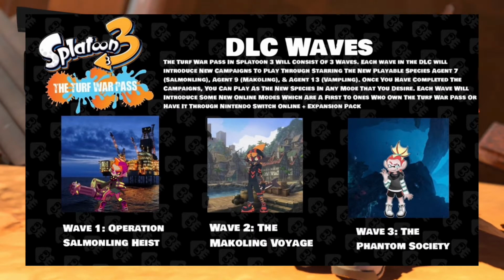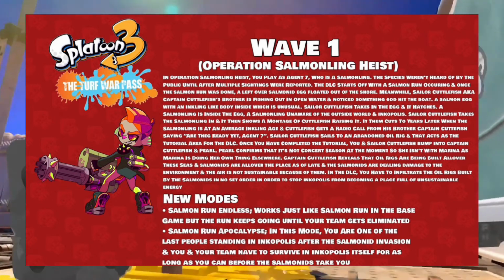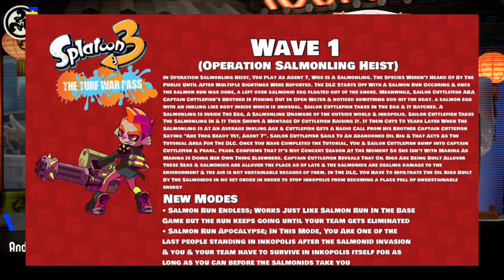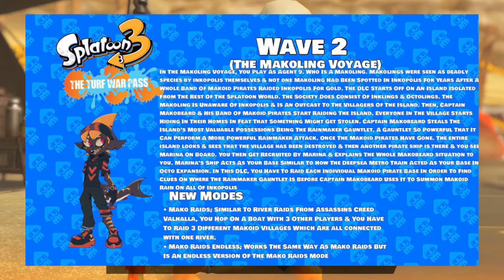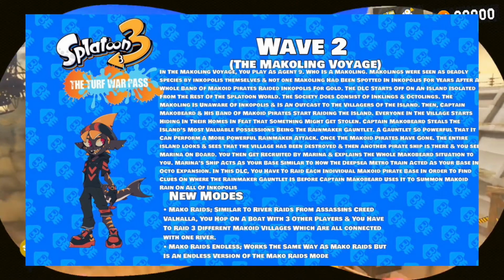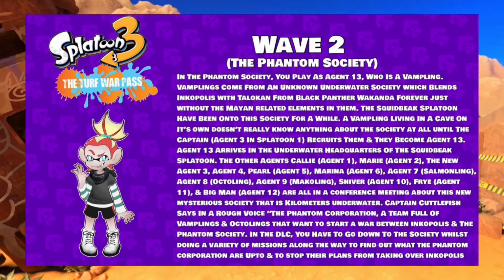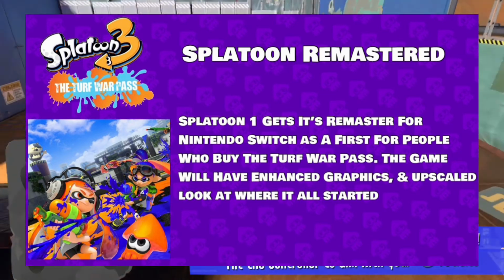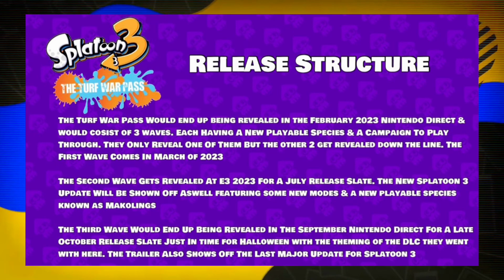Splatoon 3: The Turf War Pass (Concept) | BB8's House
Hey There YouTube Lovers, In this Video I Am Going To Share My Concept For Splatoon 3 Paid DLC that Can Bring More Playable Species To The Franchise. I Know This Video Isn't Really Big But there is another major video i am working on in the background so i have this video to keep people engaged whilst they wait for the big video

[TIMESTAMPS]
0:00 Intro
1:57 DLC Waves
3:18 Wave 1: Operation Salmonling Heist
8:14 Wave 2: The Makoling Voyage
11:38 Wave 3: The Phantom Society
14:28 Splatoon Remastered
16:04 Release Structure
17:49 Outro

Hey There YouTube Lovers, My Name Is BB8, I'm a 18 year old Youtuber From the UK, We Are A Game Loving Channel Now Ranging From Nintendo Switch, Xbox, & PlayStation So BB8's House Should Have Something For Every Gamer (VR, PC, & Mobile Gaming Will Come At A Later Date) . The Reason I Started Doing YouTube at The Age of 11 is Because I Always Wanted To Start A YouTube Channel Growing Up & After I Got Inspiration In My Early Days Of YouTube To Do Videos Like Minecraft & Skits From Youtubers Like Stampylonghead or DanTDM who I watched at the time & Over The Years Since 2015 Right Up Until the present my content has been changing & I am still Love doing YouTube to this Date.

Switch Friend Code: 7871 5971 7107
Xbox Gamertag: DVAMEKA04
Discord Server: COMING SOON
⚠️IMPORTANT REQUEST⚠️
DO NOT ASK ME TO JOIN TIK TOK